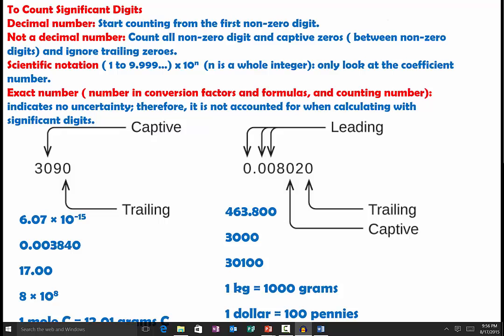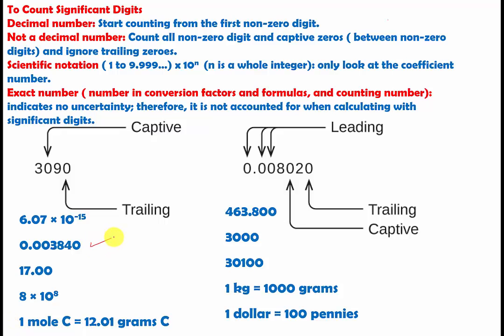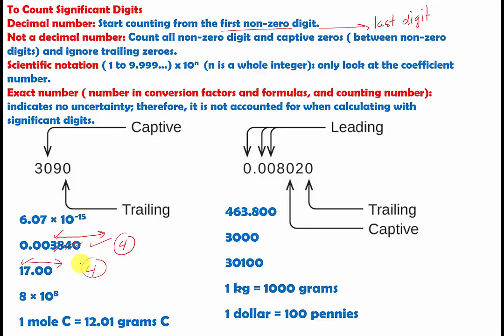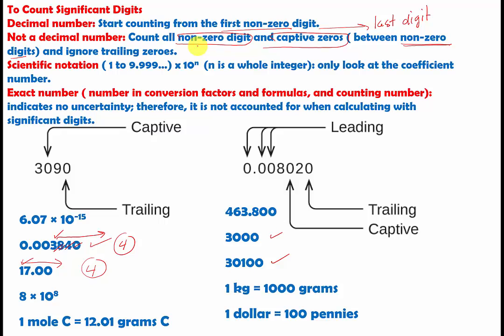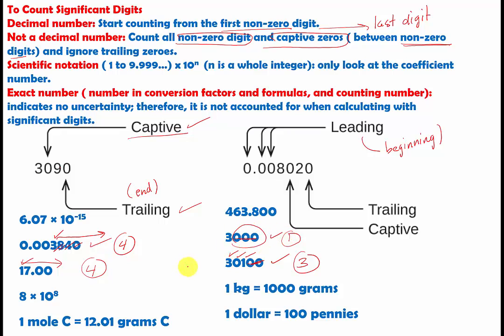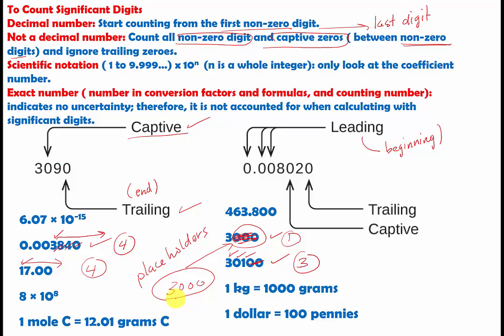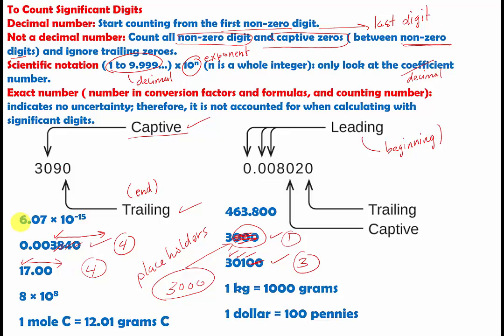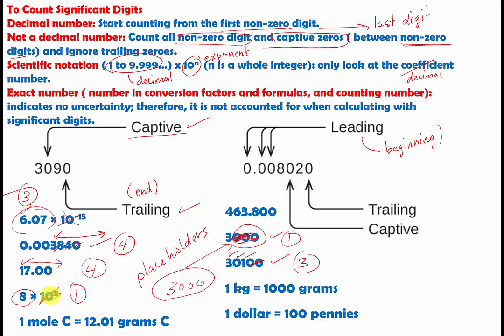A Quick way to count significant digits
A Quick way to count significant digits for decimal numbers, scientific notations, and more.